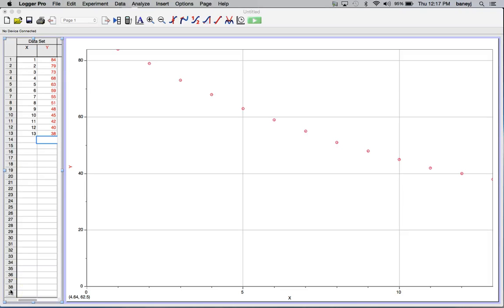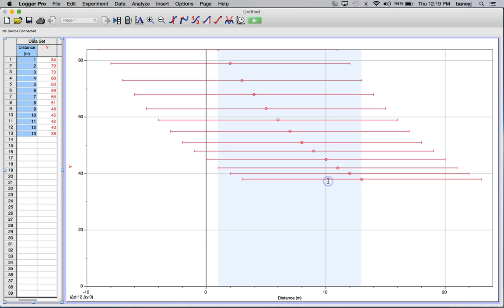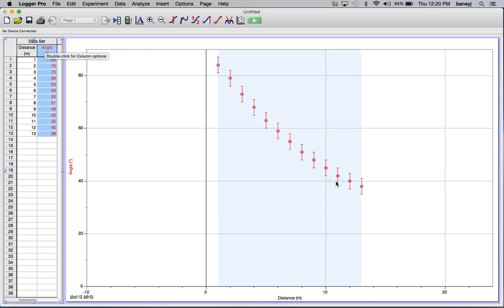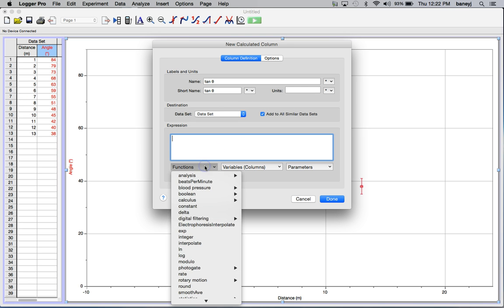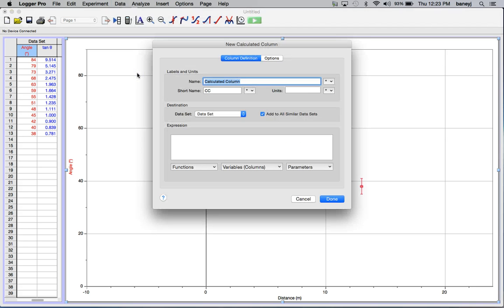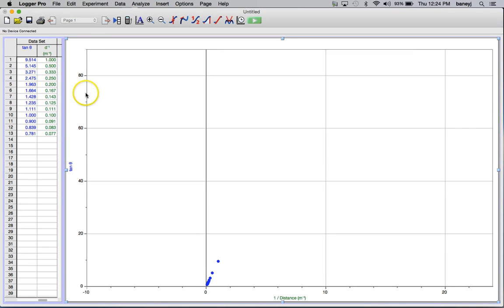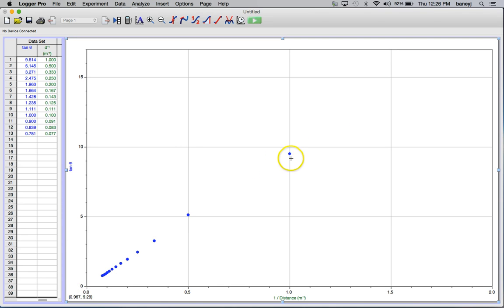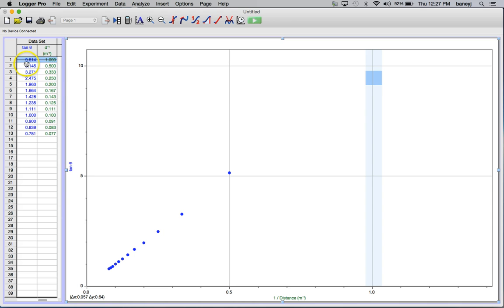Height of the Flagpole